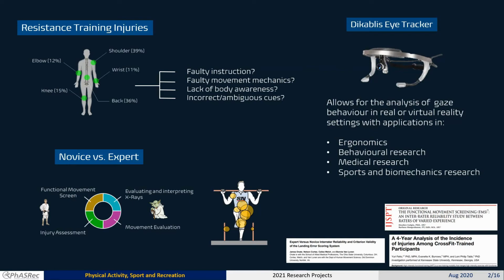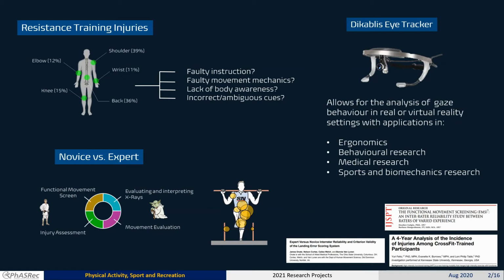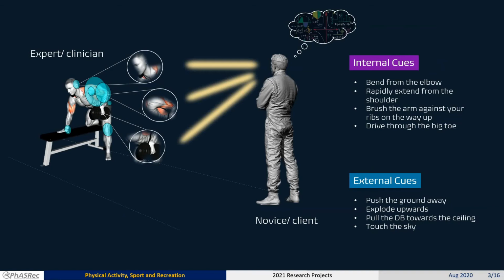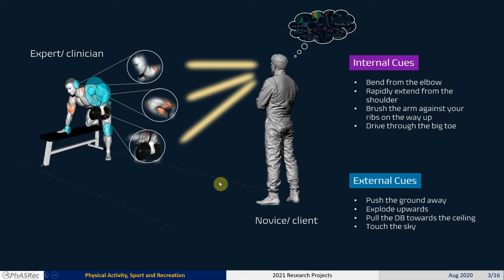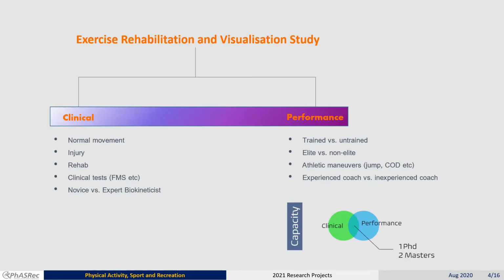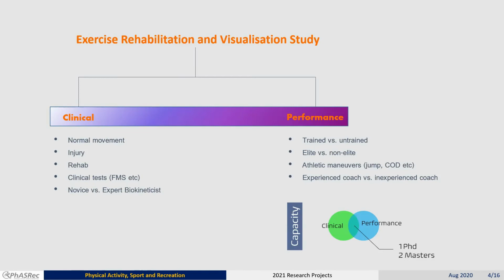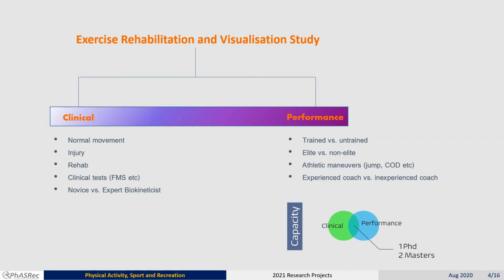CVD Study: Cardiopulmonary and Cardiovascular Rehab